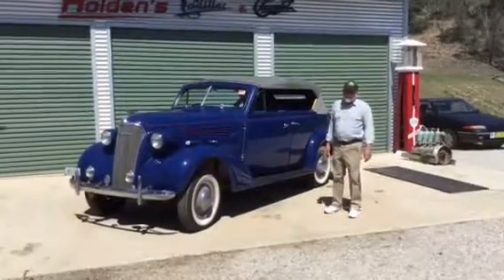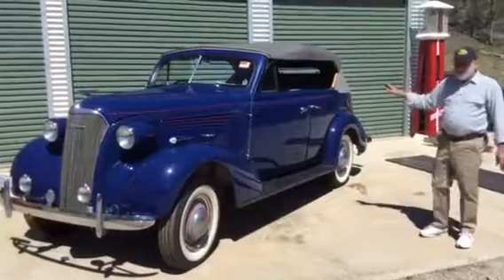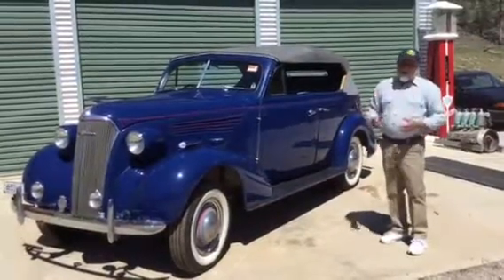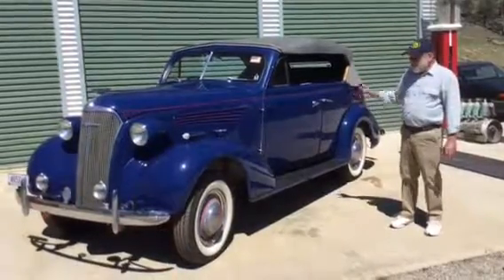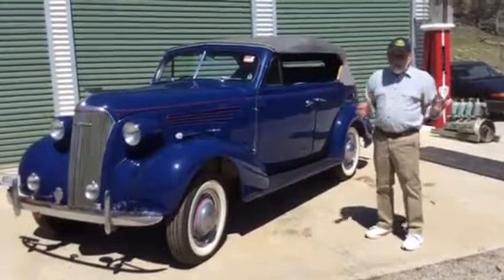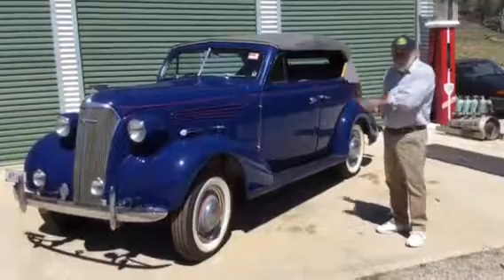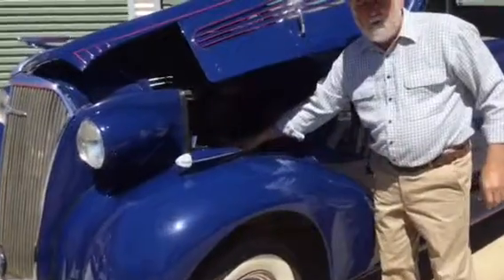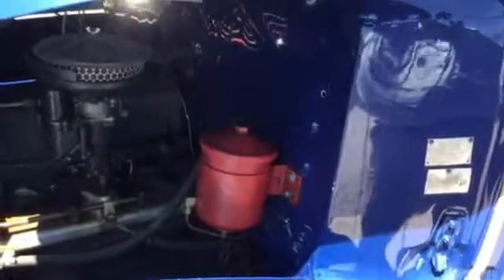1937 Chev Touring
Introduction to rare Holden bodied (Australian) 1937 Chevrolet Touring car